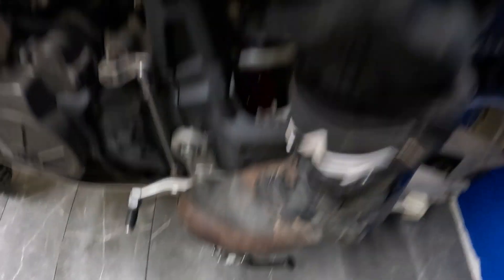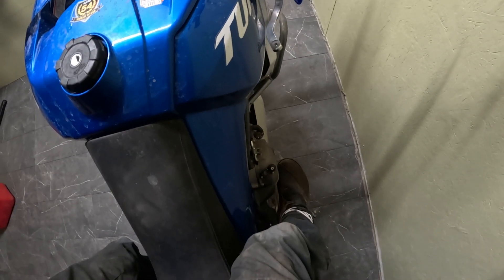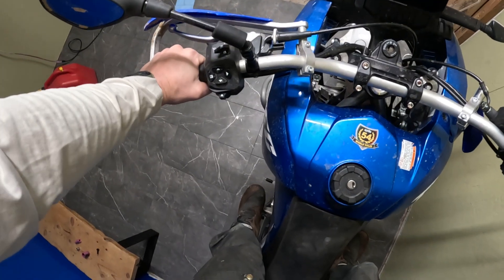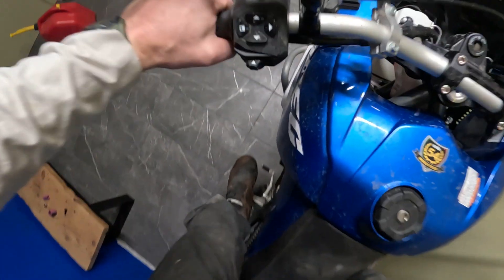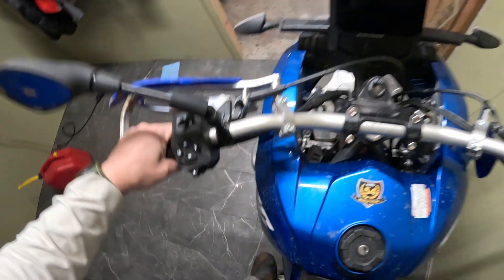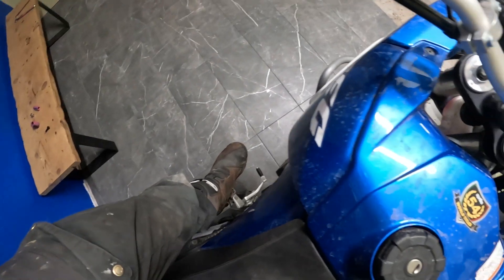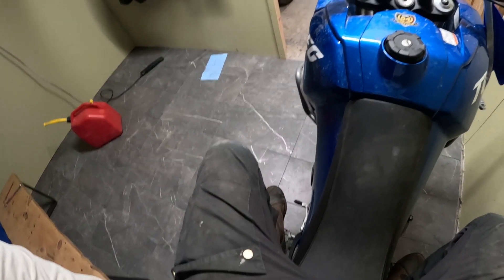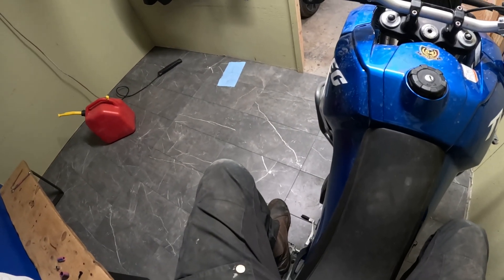ADV - Foot Position - Riding Tips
Please give me any advice you have about foot position while riding. I'm very new still and started late in life, I need all the help I can get!